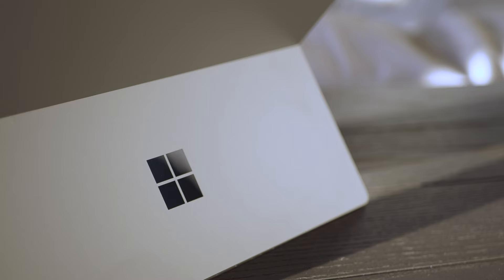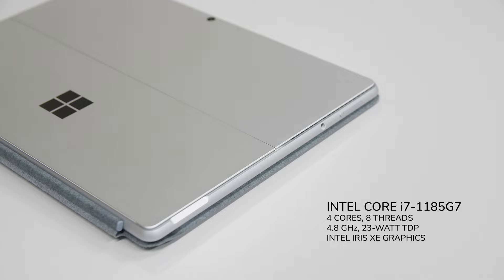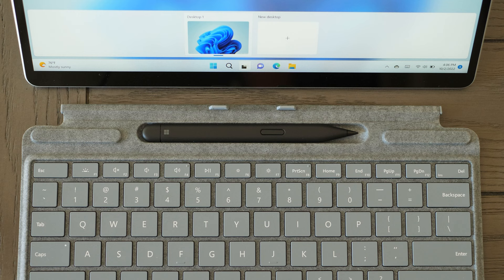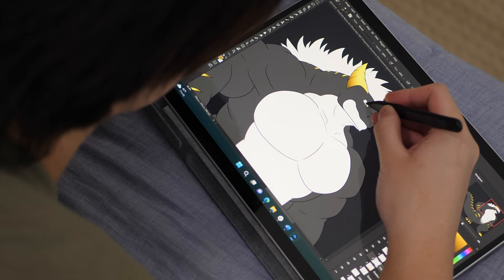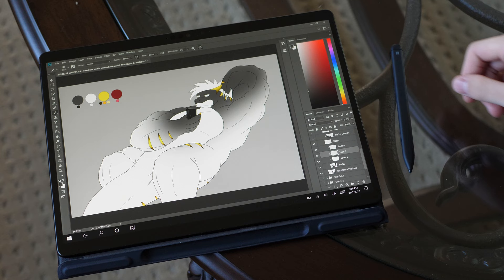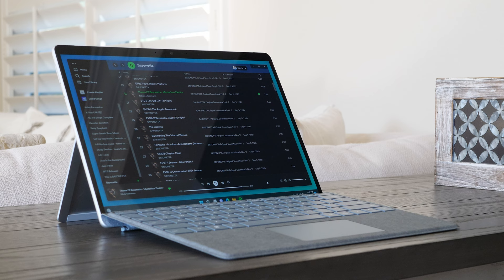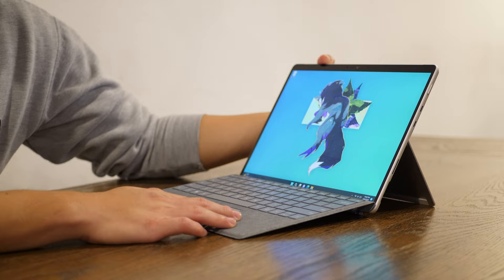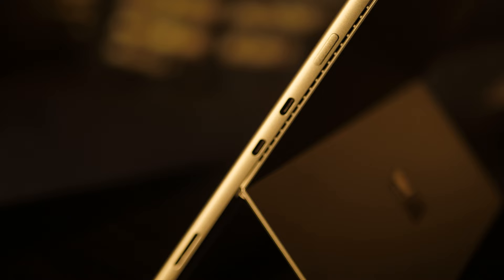Surface Pro 8 Full Review: The Most Outstanding Update in Years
In this review, we're taking an extensive look at the Surface Pro 8, Surface Slim Pen 2, and the refreshed Surface Pro Signature Keyboards.

This is the longest review that I've ever made to date—even surpassing the length and quality of my now second longest review, which was on the Microsoft Surface Pro X. I'm super late to the party with this review, but I hope someone out there will find it useful regardless.

I'll see you guys soon—in my review of the Surface Pro 9. 💖

Chapters

• 0:00 Introduction
• 0:59 CPU
• 9:22 Port Placements
• 14:07 Keyboard and Trackpad (Part 1)
• 16:13 Keyboard and Trackpad (Part 2)
• 20:40 Surface Slim Pen 2
• 25:39 Taking Notes
• 30:42 Drawing
• 34:19 Display
• 36:21 Cameras
• 38:00 Speakers
• 38:56 Gaming
• 45:26 Thermals
• 48:09 Fans
• 48:46 Storage
• 50:05 Battery Life
• 52:38 Charging Information
• 54:07 Final Assessment

Highlights

• 3:08, 7:24 - 9:21 CPU Information
• 9:34 Port Selection
• 14:07 Keyboard and Trackpad (Part 1)
• 16:13 Keyboard and Trackpad (Part 2)
• 27:28 Palm Rejection
• 34:09 Surface Dial Support
• 36:53 Sample Photos from the Rear Camera
• 43:39 Gaming: Frame Rates w/ iGPU
• 44:11 Gaming: Frame Rates w/ eGPU
• 48:46 Drive Speeds
• 45:26 GeekBench 5 Benchmark (i7 / 16 GB RAM / 1 TB SSD)
• 50:30 Graph from the Battery Life Section
• 53:14 My thoughts on the Surface Connect interface

These timestamps are for jumping to specific moments in the video. For timestamps to the start of each major section of this review, please use the timestamps provided under the "Chapters" section.

So, this review was intended to come out much earlier this year. Like, around February or March. But due to some complications, I had a lot of trouble making that happen. 😅

I've been working on this review since October of 2021—back when the Surface Pro 8 came out, believe it or not—so I didn't want to scrap all the hard work I had put into this video just because I was taking a very long time to finish it. But as a result, there are some parts of the video that are now slightly out of date. It doesn't affect the review in any way—as I still agree with all of the assessments that I've made throughout the video—but I do still think that it's important for you guys to be informed about what's changed between now and then. Here are some quick updates to my review that you should definitely be aware of:

1:22 — [Minor Update] As of November 2022, we're now on the 13th generation of Intel Core CPUs. These 13th-gen Intel CPUs were announced last month, October 2022, so please keep this in mind as the 12th-gen Intel CPUs are no longer current-gen. (Mobile 12th-gen Intel CPUs are still significantly better than the mobile 11th-gen Intel CPUs and the mobile AMD Ryzen 5000 / 6000 Series CPUs in terms of performance though.)

1:54 — [Minor Update] As of November 2022, we're now on the "7000 Series" of AMD Ryzen CPUs. AMD Ryzen 7000 Series CPUs were announced three months ago, August 2022.

1:54 — [Correction / Reminder] Please keep in mind that, around the time the Surface Pro 8 came out, the AMD Ryzen 5000 Series CPUs were AMD's equivocal generation to the 11th-gen Intel CPUs aforementioned, not the AMD Ryzen 6000 Series CPUs. The AMD Ryzen 6000 Series CPUs came out ~5 months after the Surface Pro 8 released.

13:39 — [Major Update] The Surface Pro 9 has been released.

31:42 — [Major Update] The latest version of Windows 11 is now Windows 11 Version 22H2, not OS build 22000. Version 22H2 heavily improves the usability of ARM-based Windows PCs, which means the general consensus about ARM on Windows will now be changing heavily these next few months (and surely even more in the foreseeable future).

36:44 — [Minor Update] macOS Ventura has been released as of November 2022. It was publicly released for all Mac users last month, late-October 2022. As a result, Continuity Camera is now available.

My apologies for my occasional blurry shots and also for some bad audio during certain parts of the video. I've been gone for a while, so I'm still trying to get back into the swing of things. 😅

Special thanks to Kevin Thai and Joe Hoang for letting me film them playing Valorant for certain parts of this review!

Special thanks to Koe Bennett for creating original music for this review! ♪

Cloud Kyuro artwork made by @konvee_kou on Twitter!

Hey, I'm looking for laptops to review!

📢 Everyone Else — What should I review next?